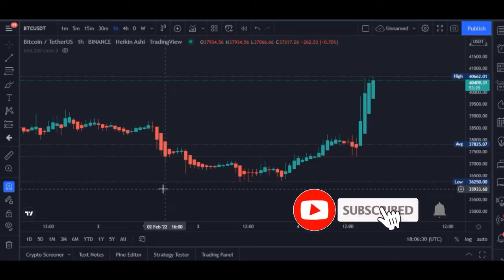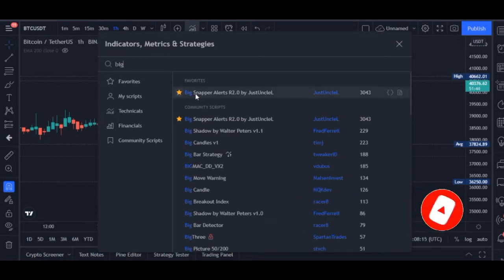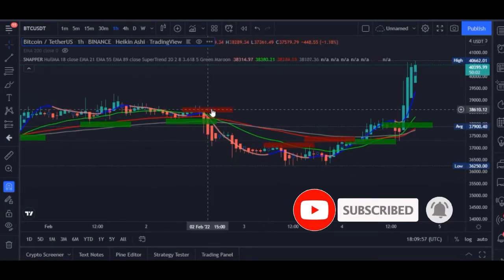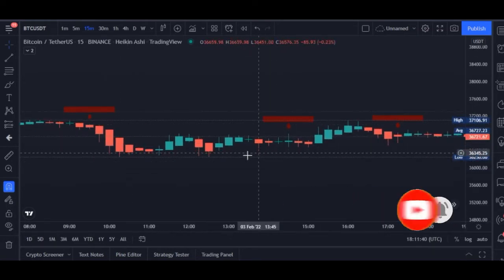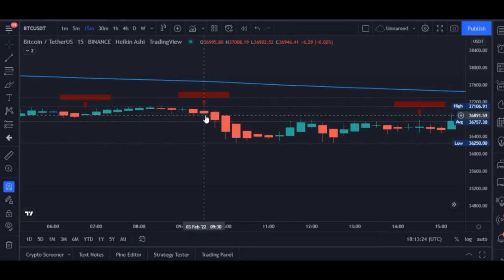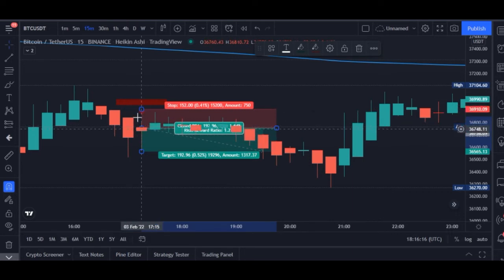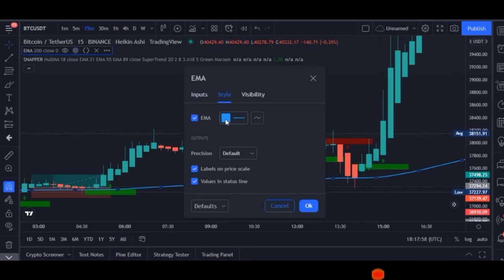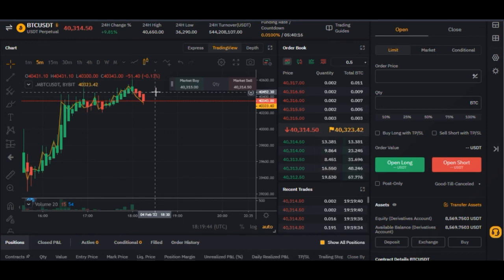Best 15 Minutes Scalping Strategy For Beginners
In this video, I show you one of my best futures trading strategy that can be use by anyone even if you're a beginner. This crypto trading strategy works for all time frame.

1. BINANCE➤➤ Referal Code 20539573

✅✅BITCOIN👉 1KuFN1644uXvHECLR7UV3X2RgYfrR8woR1
✅✅Ethereum👉 0x139c05ba1bD30D79e964f9F160f681b79C1bD0f1